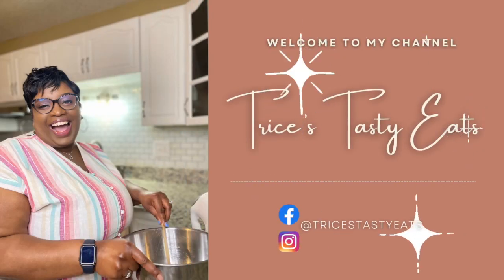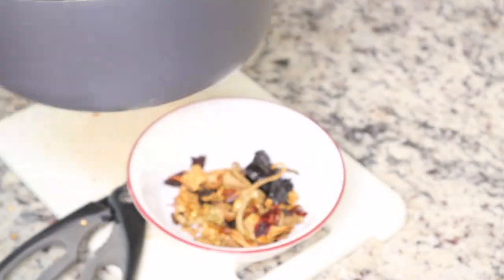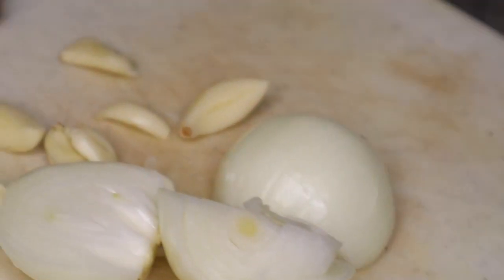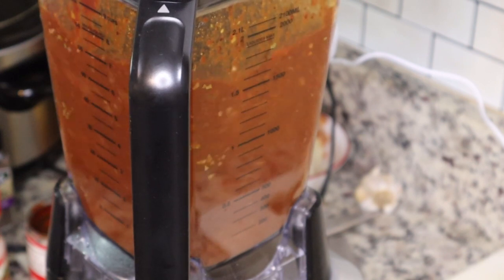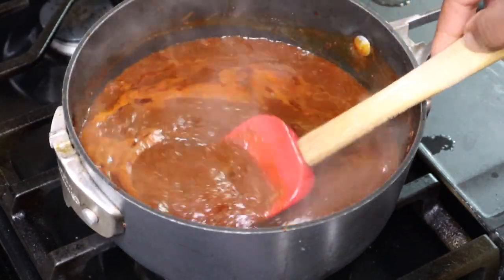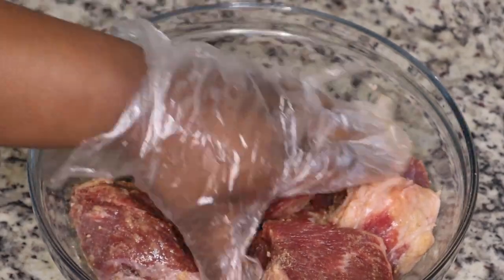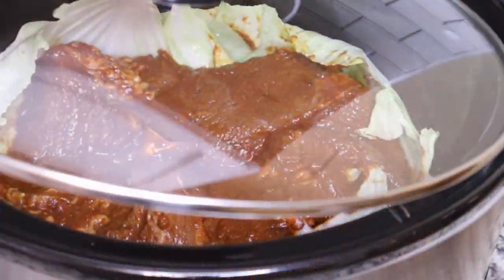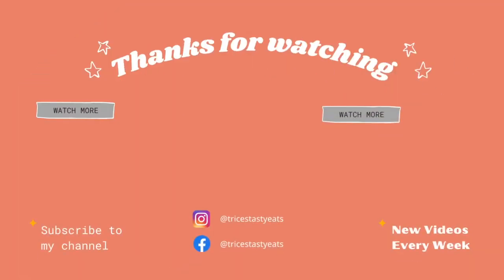Beef Barbacoa | Slow Cooker Barbacoa | Barbacoa Tacos | Crockpot Recipes | Beef Chuck Roast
Hey guys! Watch me as I make this super delicious Slow Cooker Beef Barbacoa! This is perfect for your next taco night!